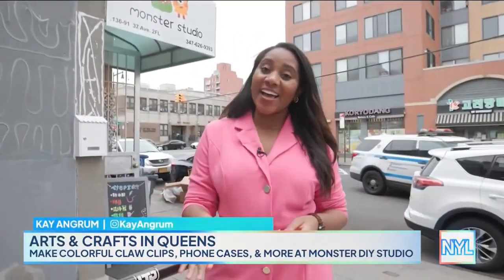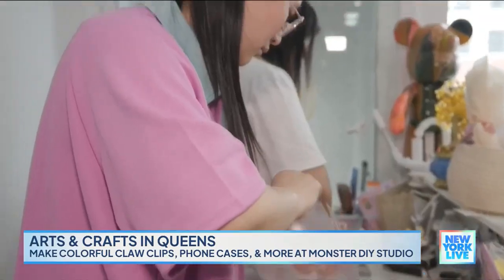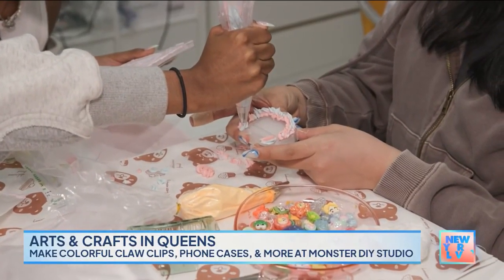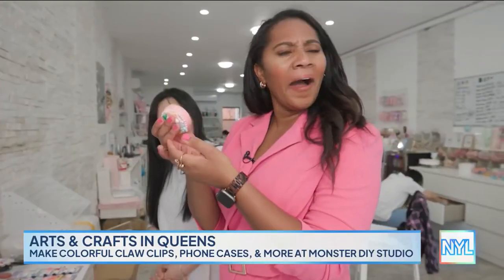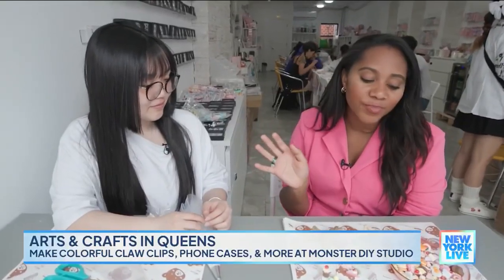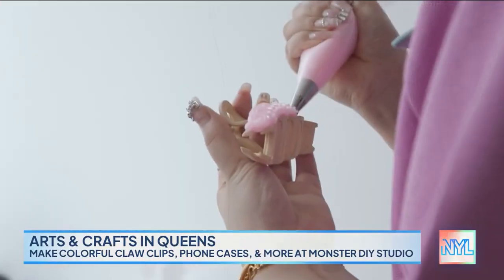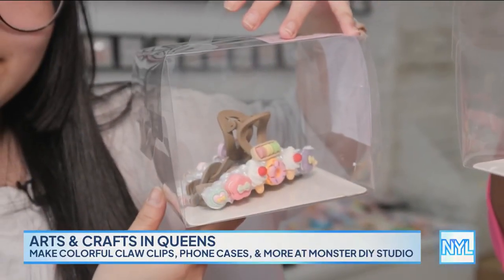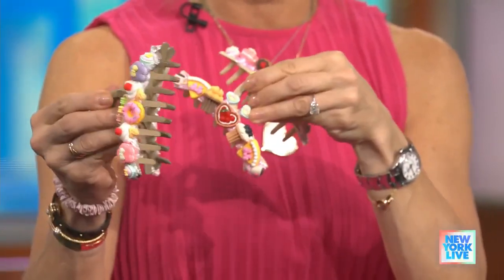Arts & Crafts That Spark Joy In Queens | New York Live TV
Kay Angrum gets creative with her arts and crafts skills at Monster DIY Studio in Queens.